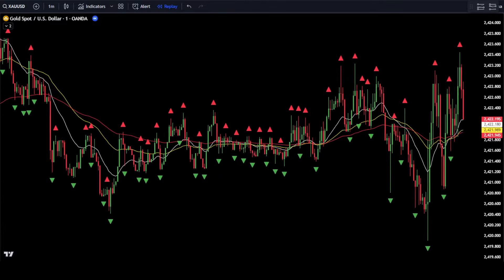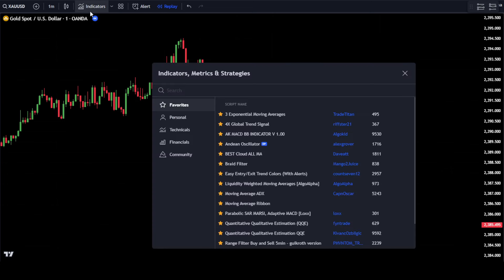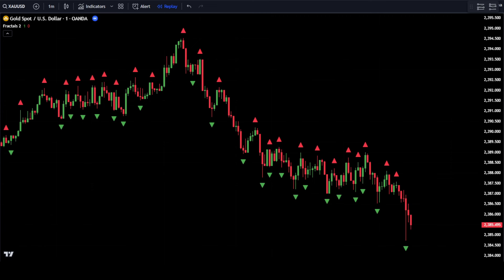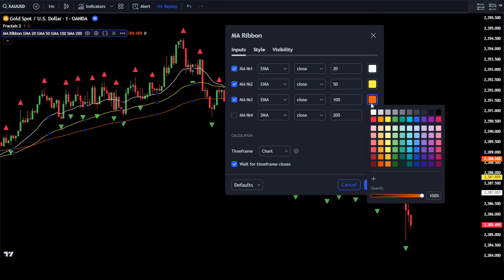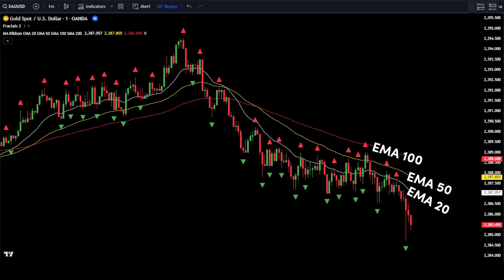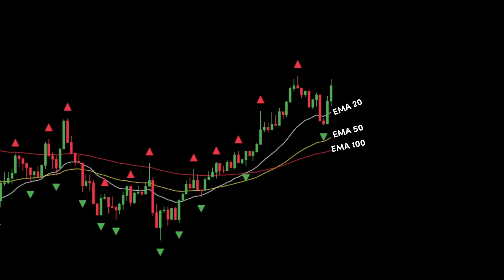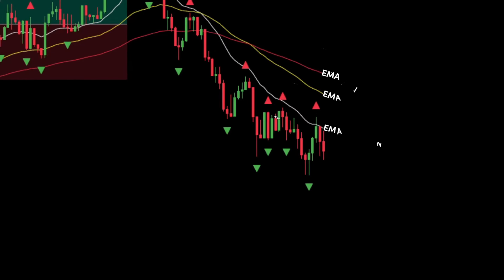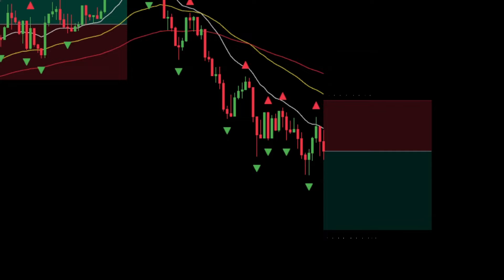1 Minute Gold Scalping Strategy – Best Scalping Strategy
1 minute gold scalping strategy – best scalping strategy

In this video, we will discuss a 1-minute gold scalping strategy using one of the best scalping strategy.
This 1-minute gold scalping strategy is very easy to use, even if you are a beginner trader. It can be used on all trading applications such as MetaTrader 4 or MT4, MetaTrader 5 or MT5, TradingView, and various other trading applications.
Besides being usable on the gold pair, this best scalping strategy can also be used on various assets such as forex, crypto, XAU USD, and many other assets.
The indicators used in this 1-minute XAUUSD scalping strategy are EMA 20, EMA 50, EMA 100, and Williams Fractals.